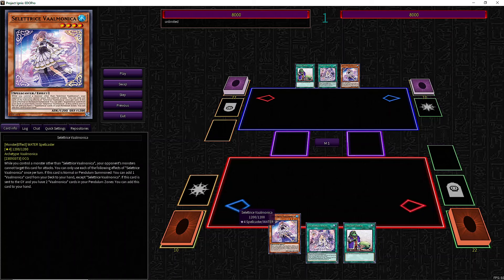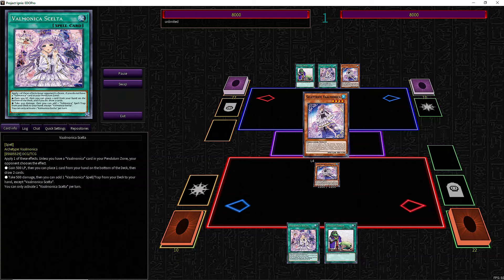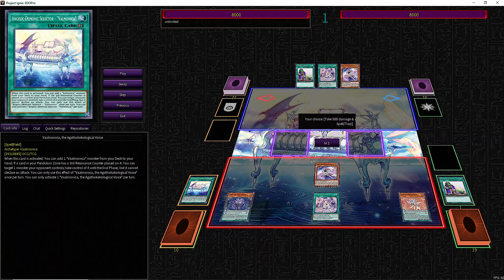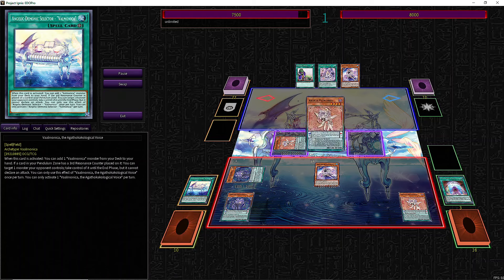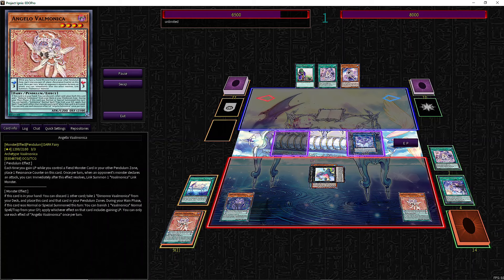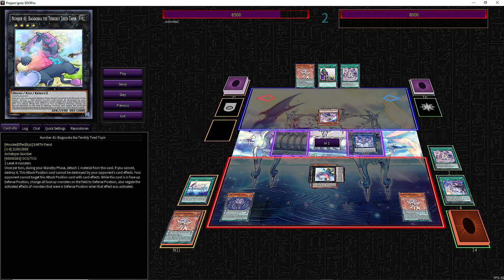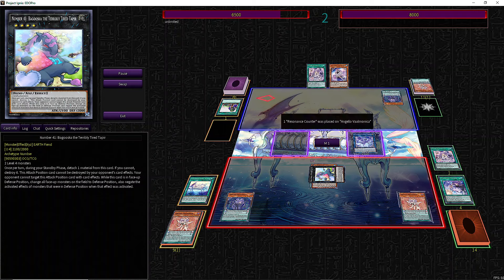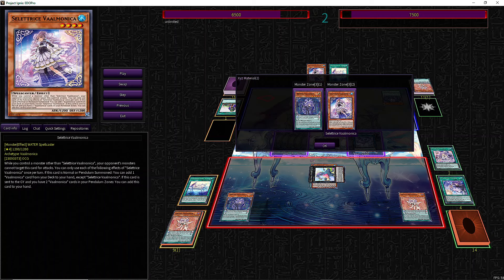PURE 2 card (+discard) vaalmonica combo line to counter some decks! yugioh